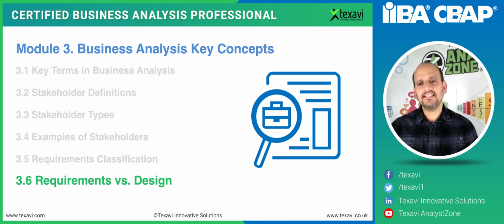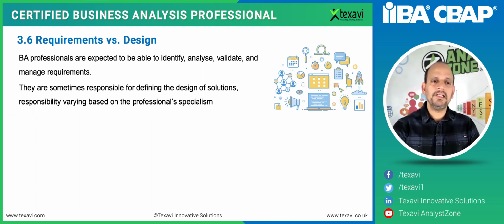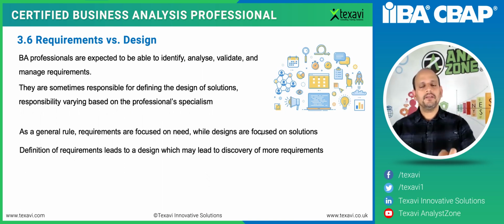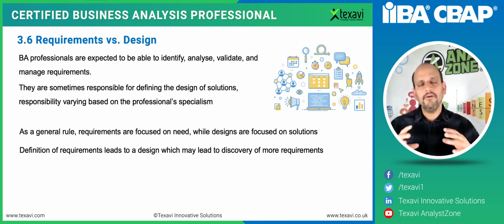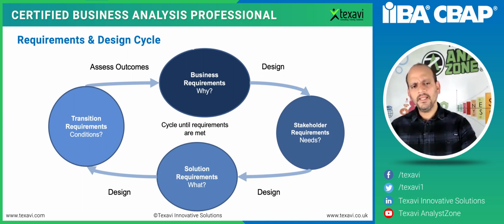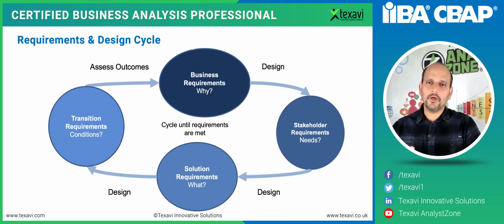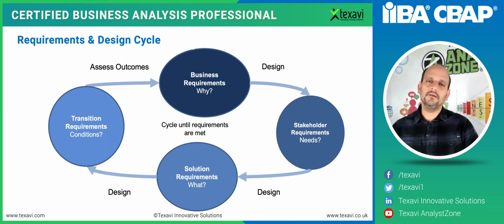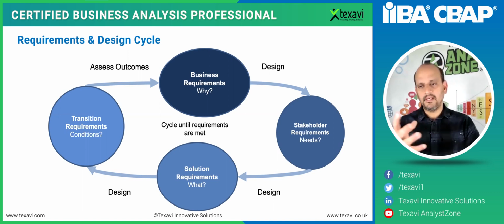Requirements vs. Design - How Business, Stakeholder, Solution, Transition Requirements Are Related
In this video from Texavi, Pardha Mantravadi elaborates the different types of requirements and how they are linked to the solution design in a software development project. Requirements usually help us understand, define and communicate the problem domain. Design, on the other hand enables us to transition into the solution domain. While requirements describe the what, why, who, when and where, design dwells on the how of the solution. Here, we touch upon the different types of requirements such as business requirements, stakeholder requirements, solution requirements and transition requirements and how they are related to one another in achieving the end goal.

Watch the video to get insights into different types of requirements and the relationship between requirements and design in a software development project.